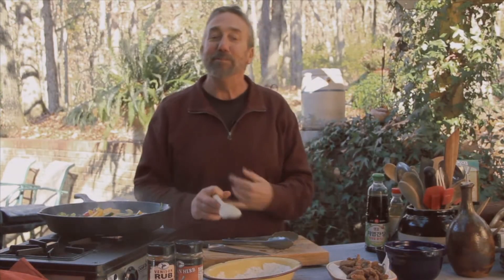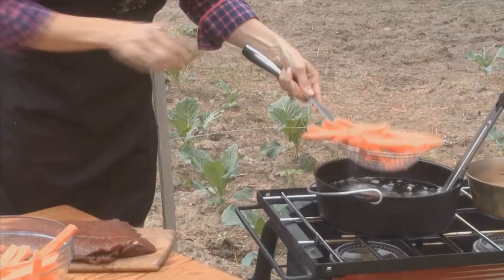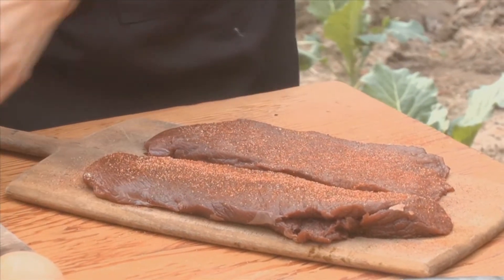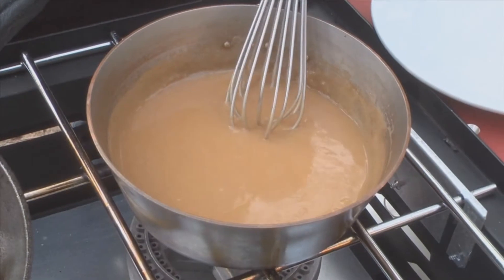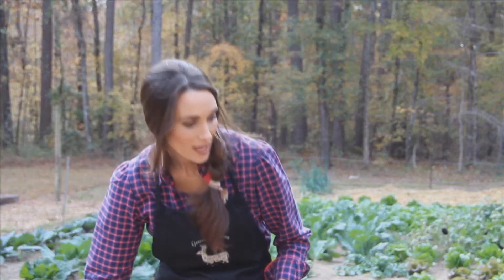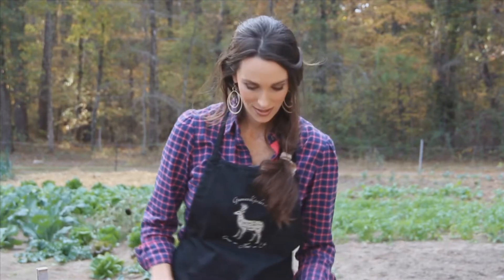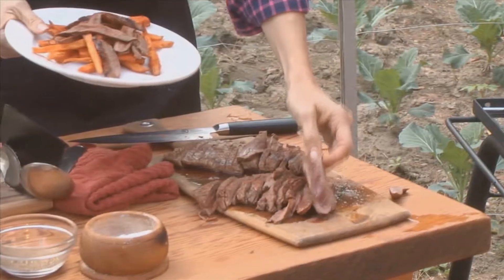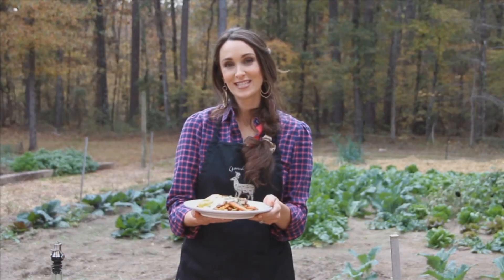Crispy VENISON Smothered in Gravy - with Stacy Harris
True Southern comfort food - perfectly grilled venison, sliced and served atop crispy sweet potatoes, smothered with country gravy and topped with a fried egg.